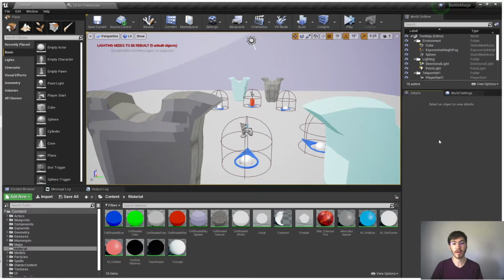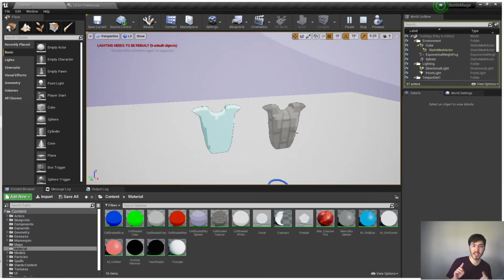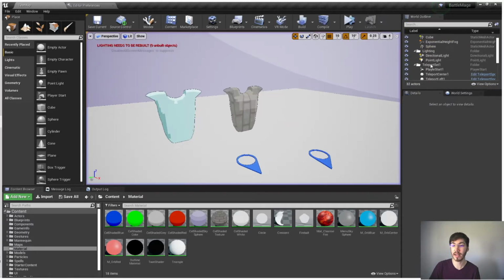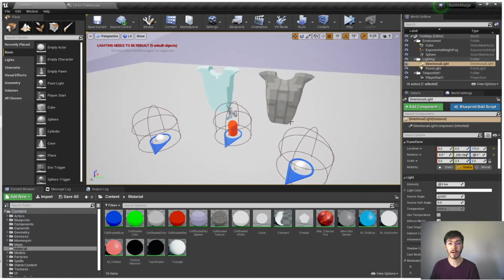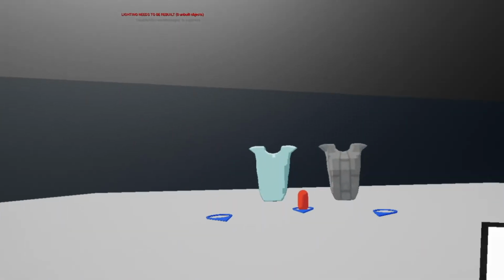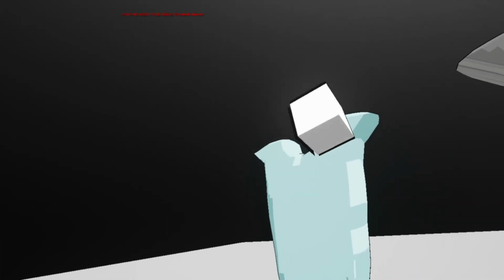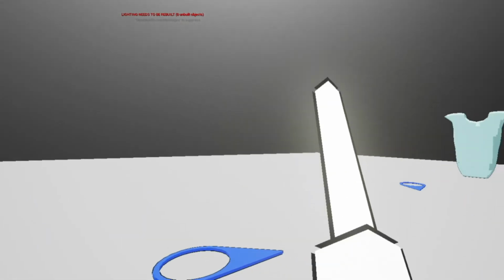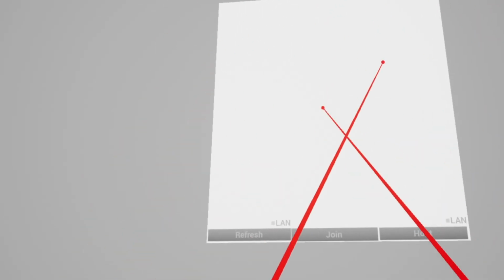Backtracking and Improving - BattleMage Development Log #3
Welcome to the third BattleMage Development Log. Rather than continue with developing the next classes I will be improving the one I have and developing various models and textures to make what I have so far look better. Everything is already looking better and the improvements that have been made are certainly making the game feel better.

// PC COMPONENTS
GIGABYTE GA-A320M-S2H
AMD Ryzen 5 2500G
XFX Radeon RX 580
Corsair Vengeance LPX 2x8GB

// CHAPTERS
00:00 Start
01:15 General World Improvements
03:27 Checking Out New VR Stuff
09:12 Reflecting Back on Changes
10:53 End